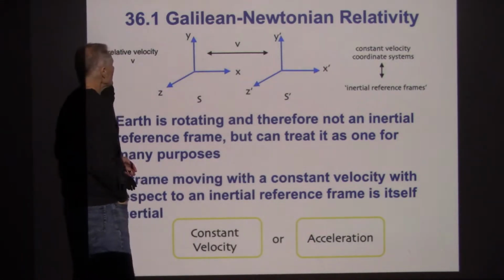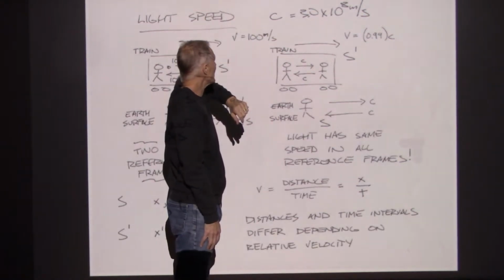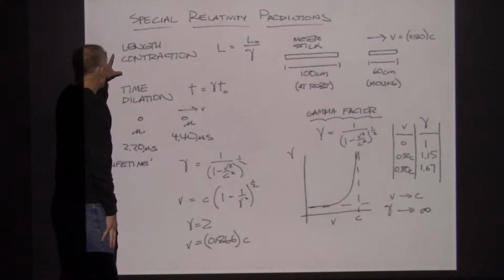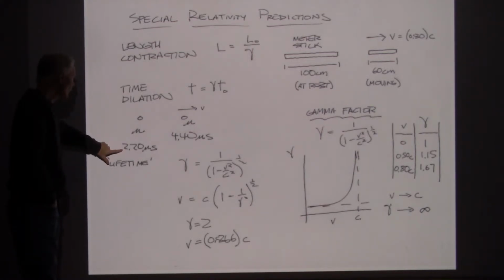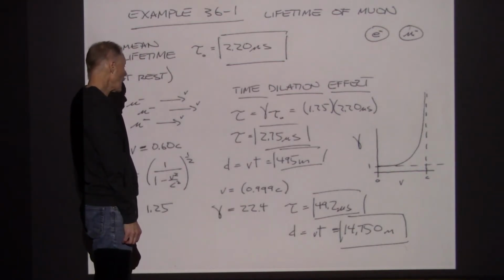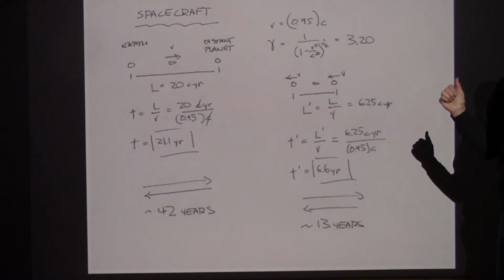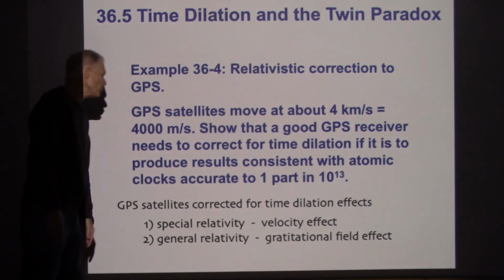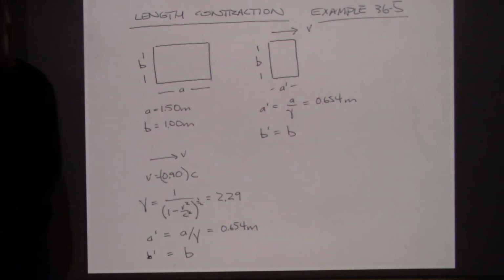Laney College Physics 3B Chapter 36 Lecture 1